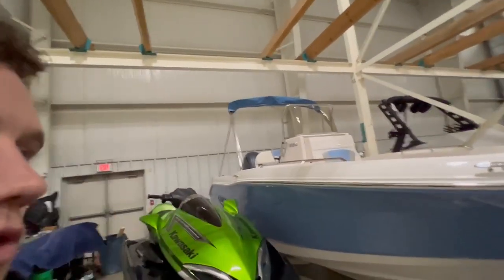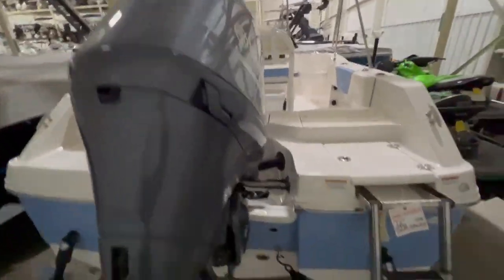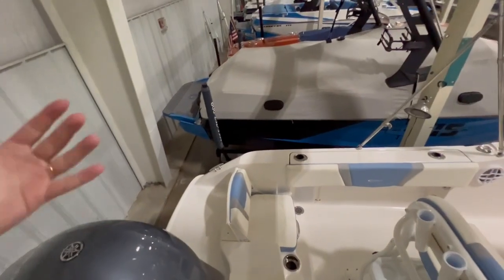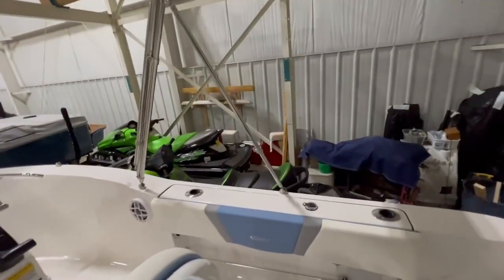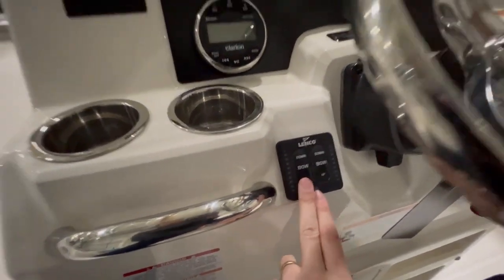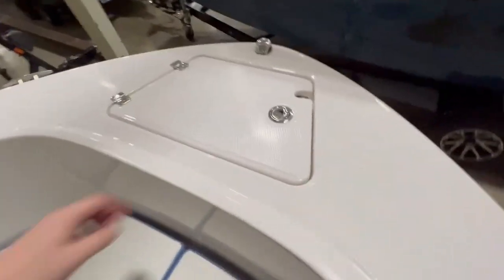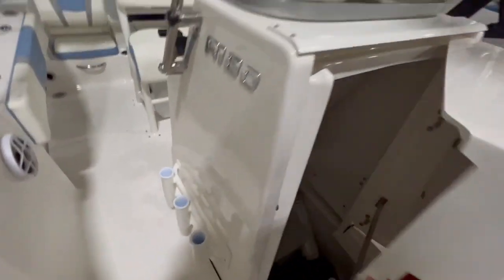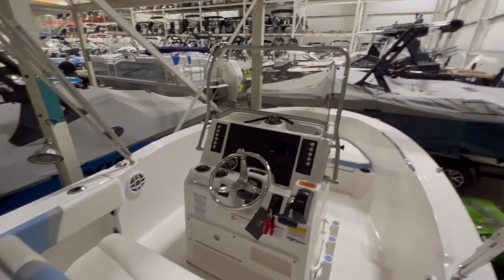2023 Robalo R180 Quick Tour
2023 Robalo R180 Walk Around